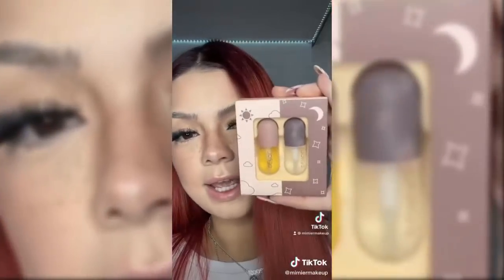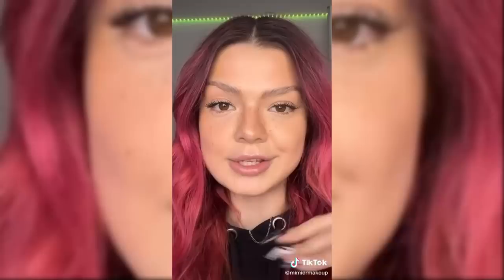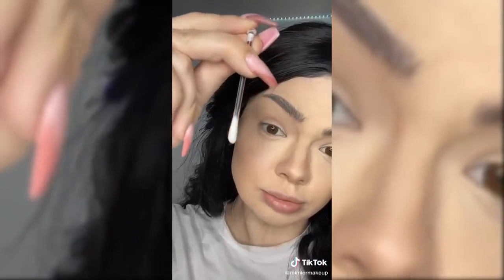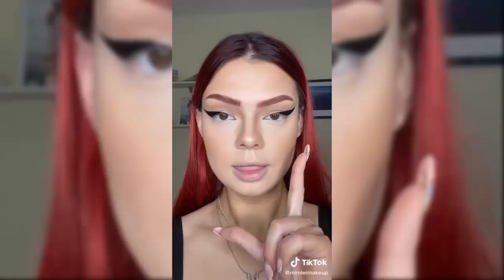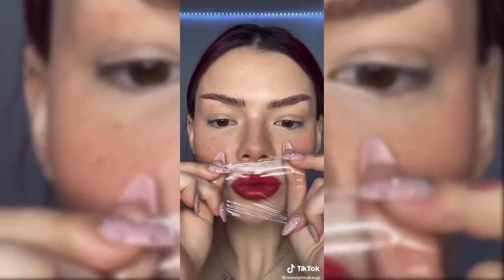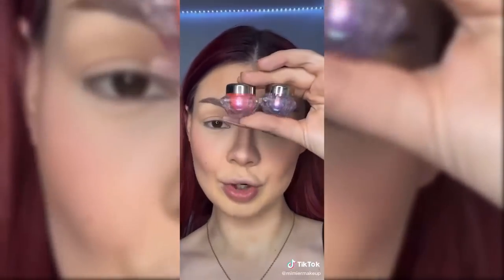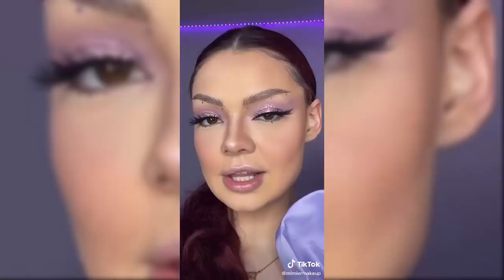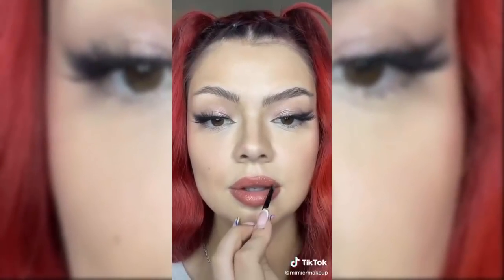Makeup Hacks By Mimiermakeup / Mimiermakeup TikTok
@MYS Girly    Makeup Hacks By Mimiermakeup / Mimiermakeup TikTok

CopyrightIssue: This Channel is Part of Collab Inc, All Content us in this Channel is licensed by Content Right Holder